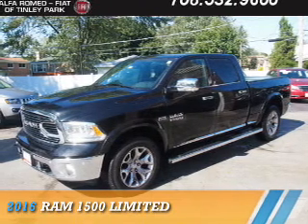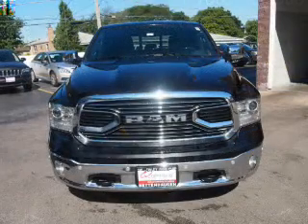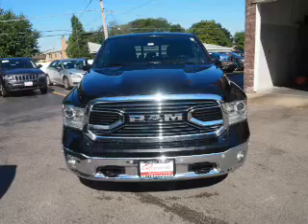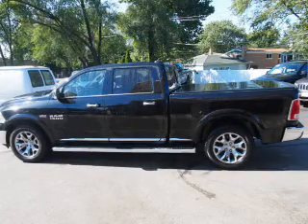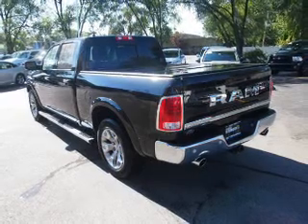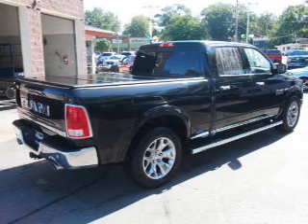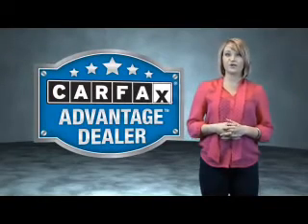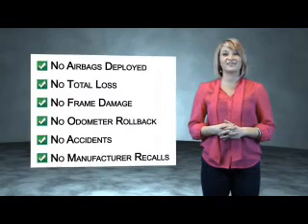2016 RAM 1500 F6675 - Tinley Park IL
Year: 2016
Make: RAM
Model: 1500
Trim: Limited
Engine: 5.7 liter 8 Cylindercylinder 4WD
Transmission: Automatic
Color: Black
Mileage: 15987
Address:
17514 Oak Park Avenue
Tinley Park, IL 60477
VIN:1C6RR7WT3GS114944